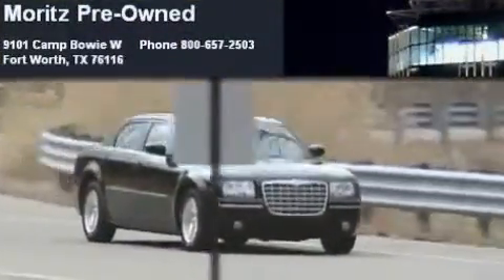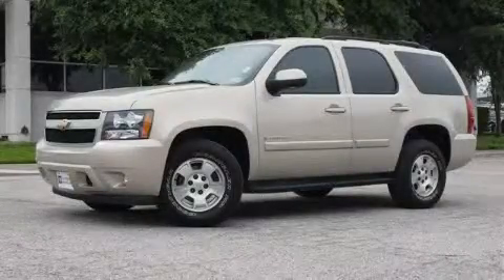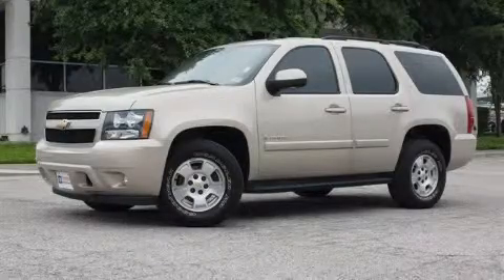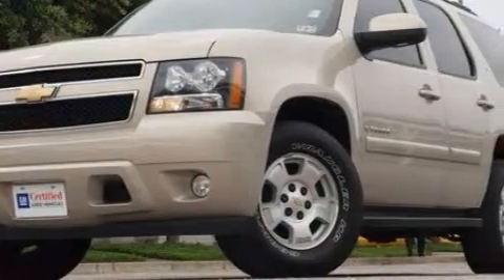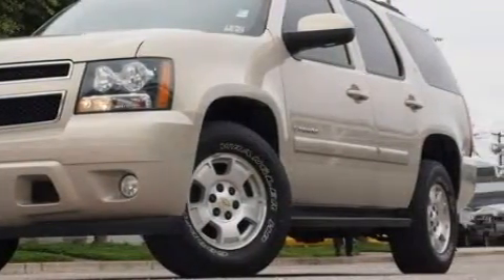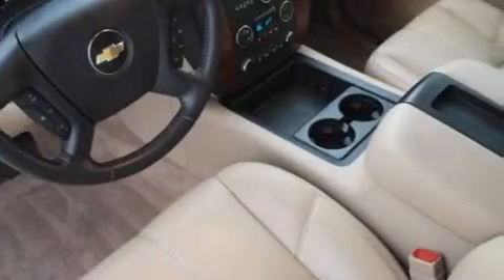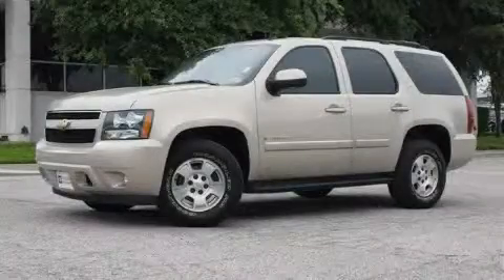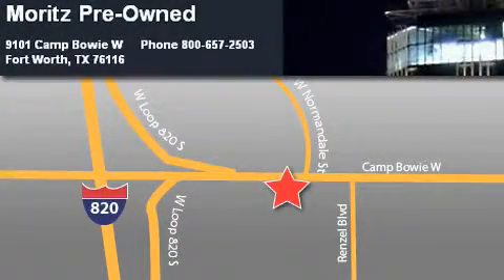Used 2007 Chevrolet Tahoe Arlington TX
Year: 2007
 Make: Chevrolet
 Model: Tahoe
 Engine: Gas V8 5.3L/323
 Trans.: Automatic
 Exterior: Gold Mist Metallic
 Miles: 74,986

 2007 Chevrolet Tahoe Ft Worth TX